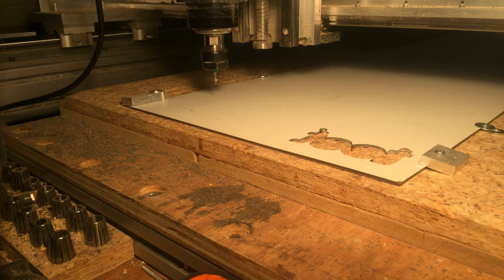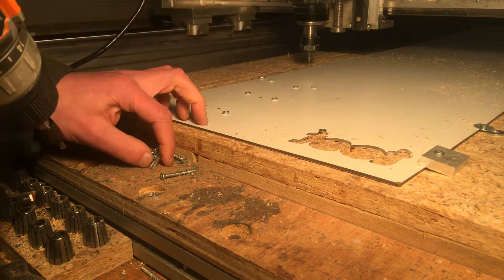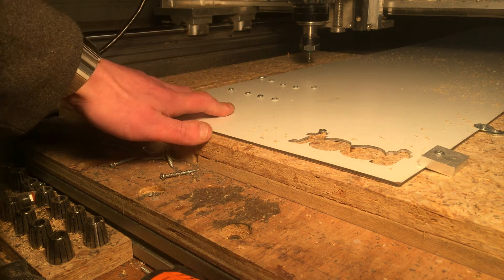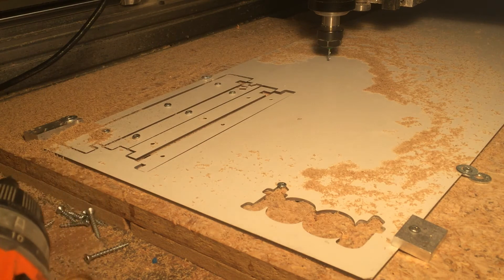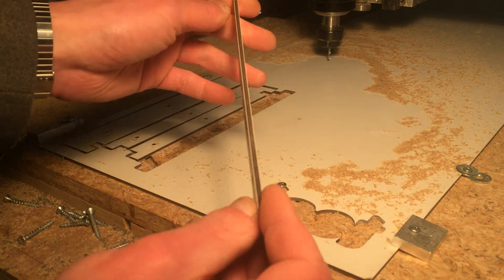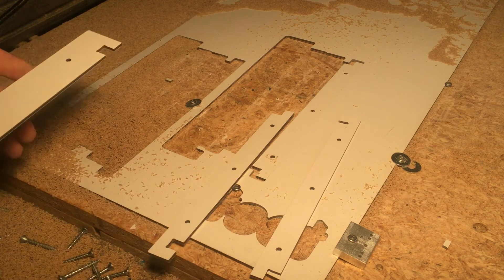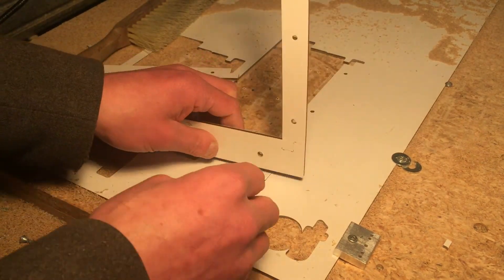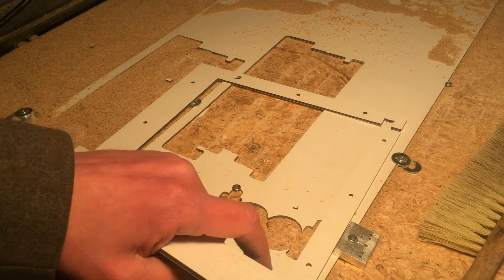Part 2 Bluetooth Planar Speaker - Cutting mylar frame (CNC TIME)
Cutting the frame on the CNC Router for the Bluetooth Planar speaker, to use in kitchen or in some kids bedroom making homework. yeah sure...

I go as i film so sometimes videos are longer then people are used to. Sorry for so much talking... but that's kind of how introductions work.